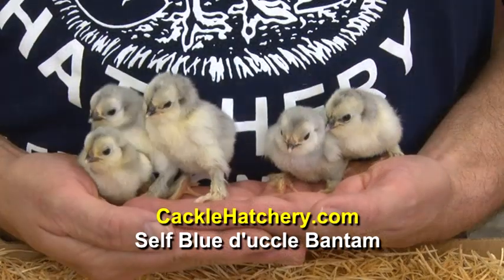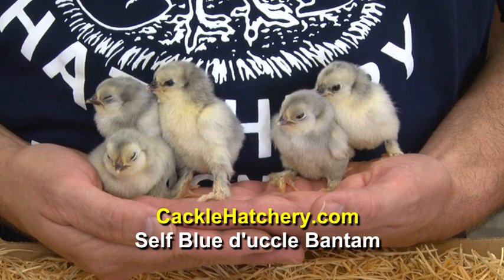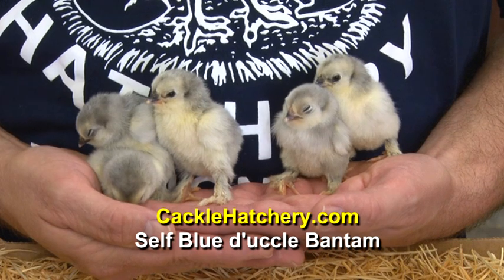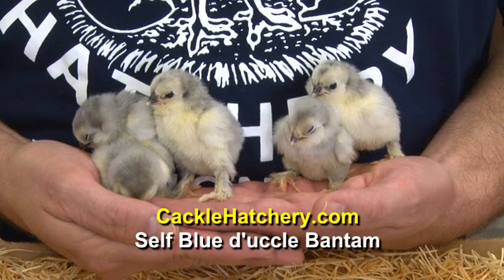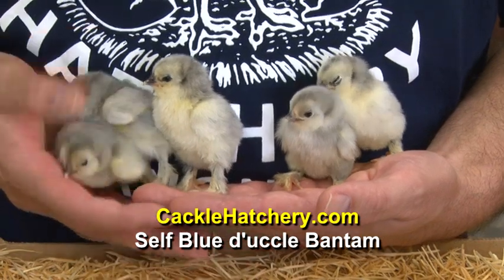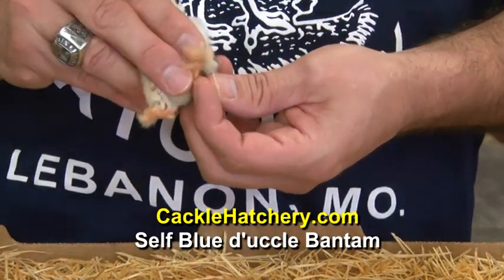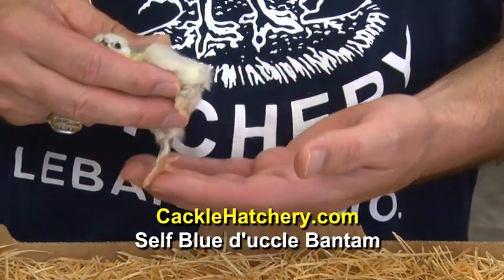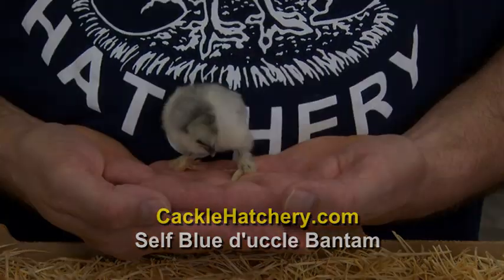Self Blue D'Uccle Bantam Chicken Breed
Cackle Hatchery has the Self Blue D'Uccle Bantam chicken for sale at their One of many chicken videos by Cackle Hatchery.